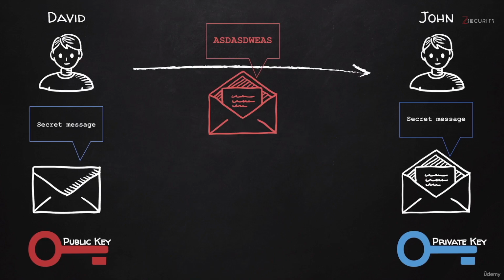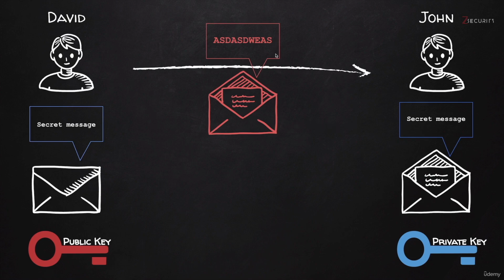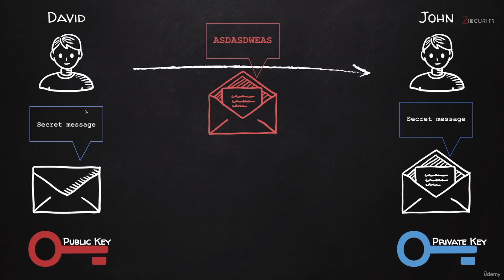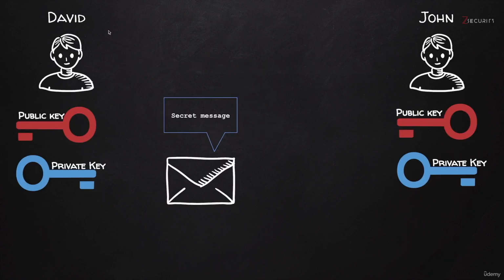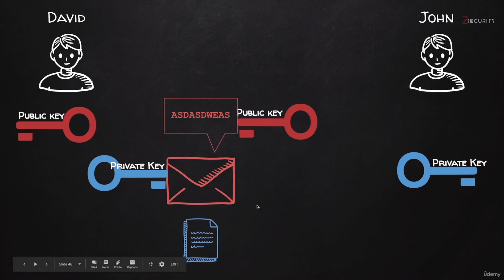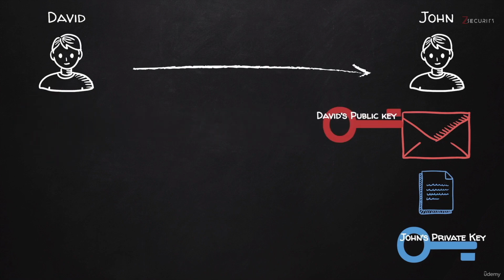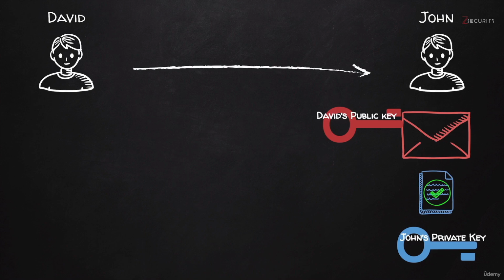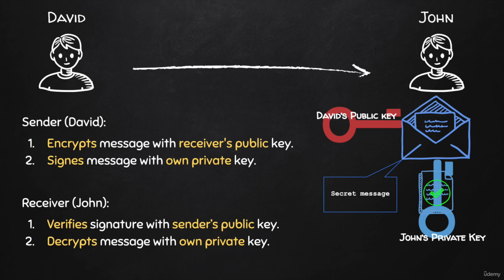52."Secure Messaging with PGP: Encrypt, Sign & Verify Messages | Tor Browser & Dark Web Safety Tips"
Learn how to use PGP (Pretty Good Privacy) to securely encrypt messages, ensuring only the intended recipient can read them. In this step-by-step tutorial, we cover:
Generating and sharing public keys
Encrypting and decrypting messages
Verifying the sender's identity
Preventing message tampering
Safe transmission methods
Two-way encrypted communication
Enhance your online privacy and security, especially when using the Tor Browser and exploring the dark web. Discover the importance of encryption and digital signatures for keeping your communications confidential and authenticated.
Watch now and master the art of secure messaging with PGP!